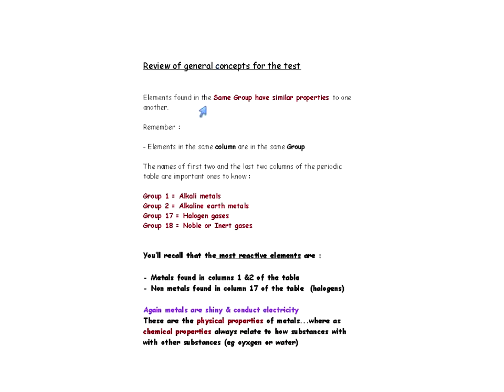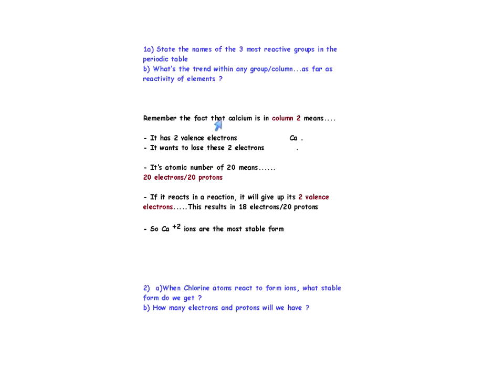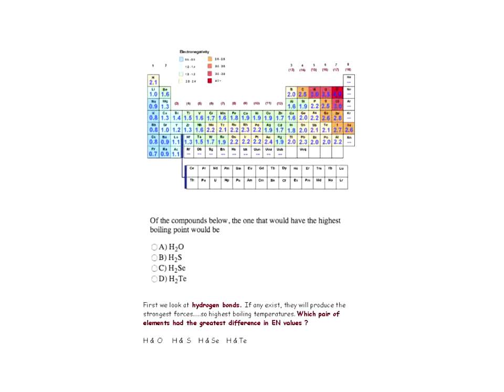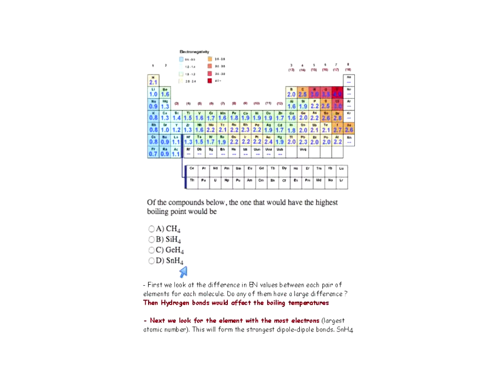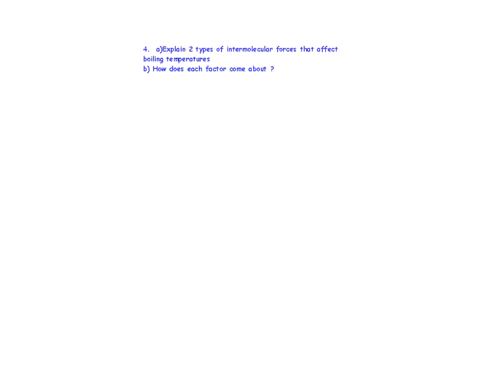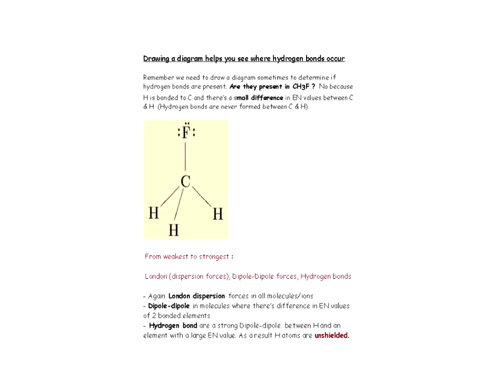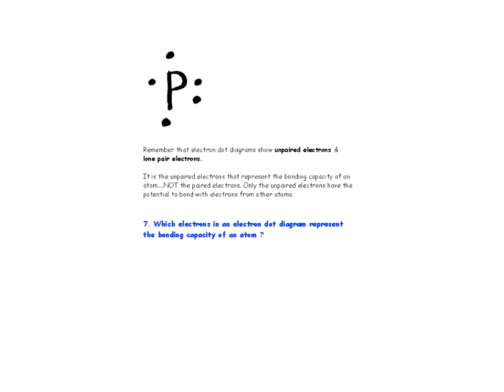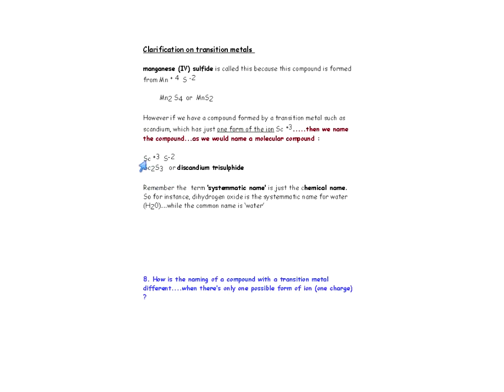ch20 11 9 29 Movie 1024x768